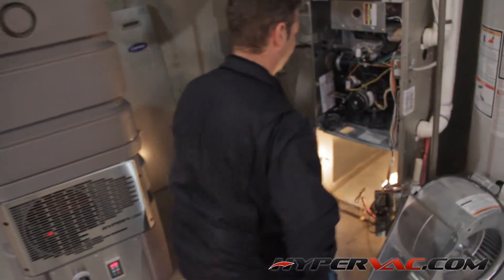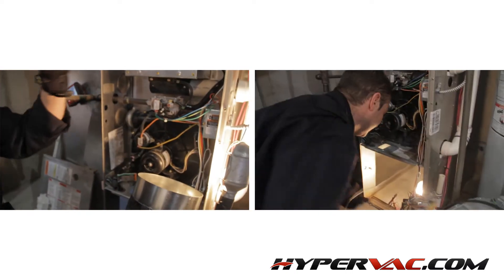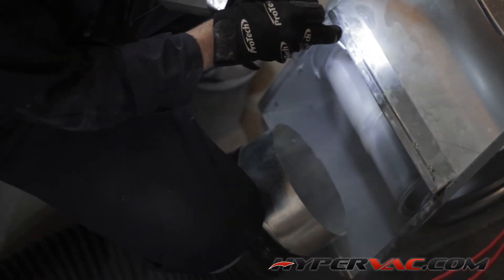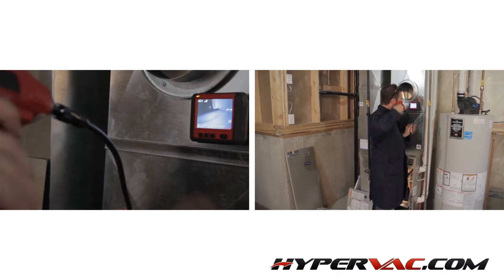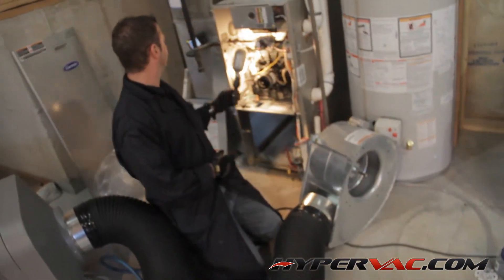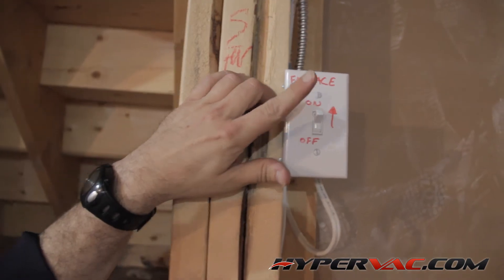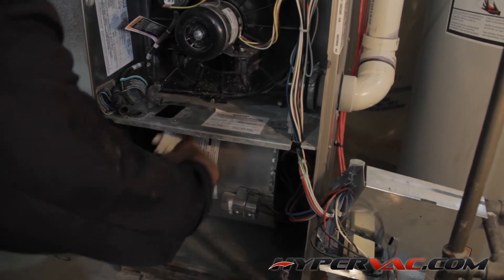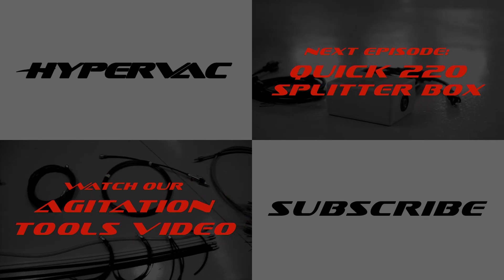10.0 CLEAN THE BLOWER, FURNACE, REHEAT COIL (Hypervac Duct Cleaning - Basic Training Series)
[2012] Hypervac Technologies, the worlds leader in duct cleaning equipment.

This is episode 10 of 12 in our basic duct cleaning video series. This video provides basic instruction on how to blow the return vent lines in an HVAC system.

Hypervac's new Knowledge Center can be found at hypervac.com. Here you will find a collection of detailed videos highlighting the industry's most common approaches to HVAC cleaning, furnace cleaning, duct cleaning, A/C cleaning and equipment reviews.